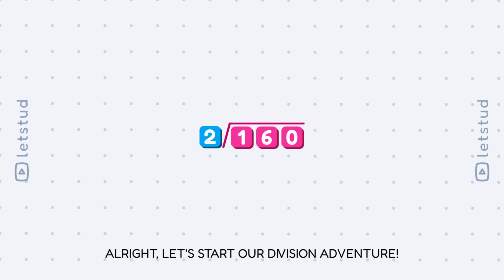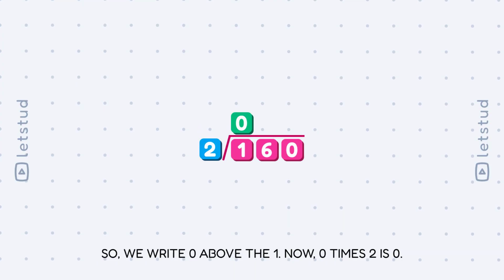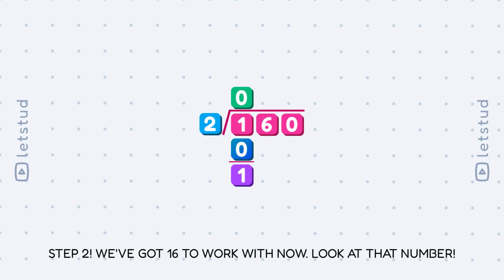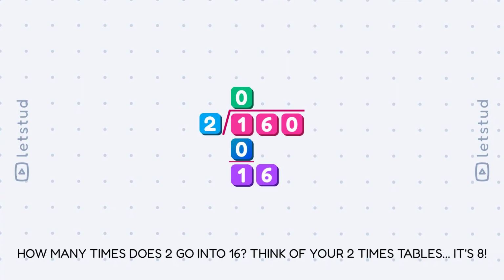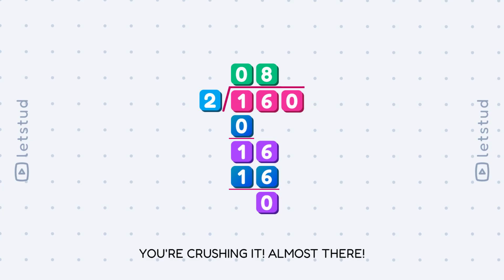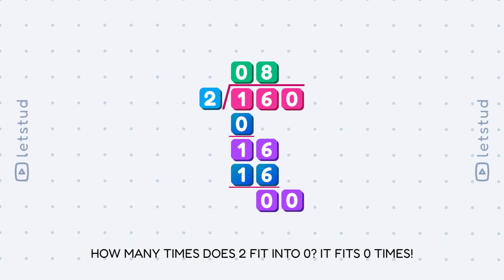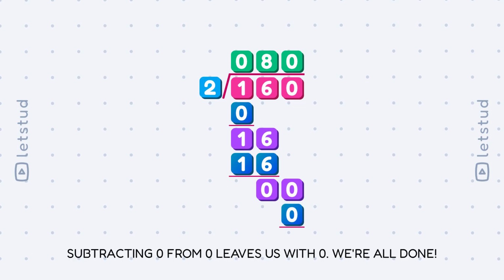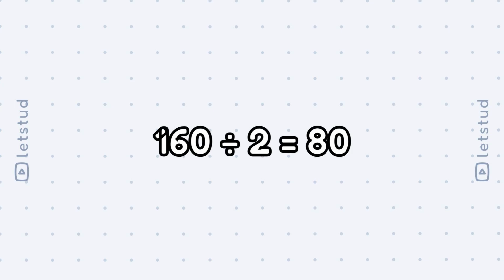Long Division of 160 ÷ 2 | Step-by-Step Math Tutorial for Kids